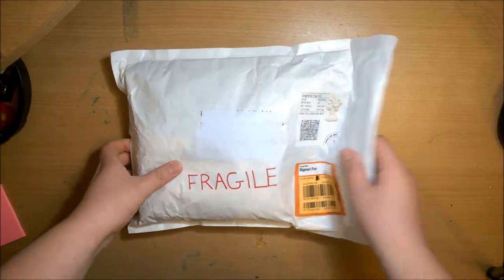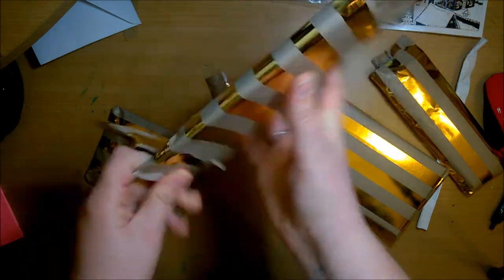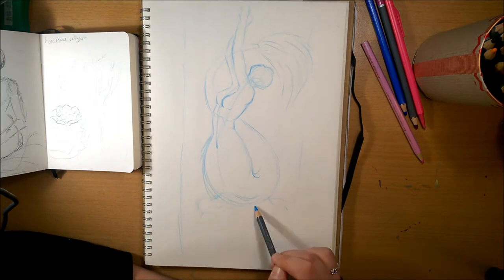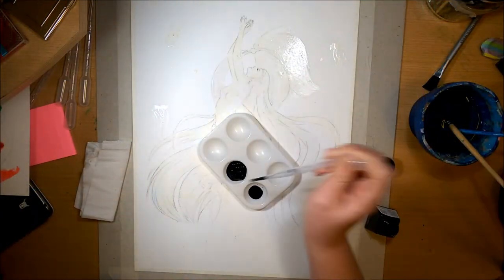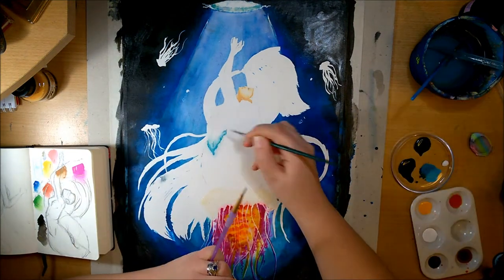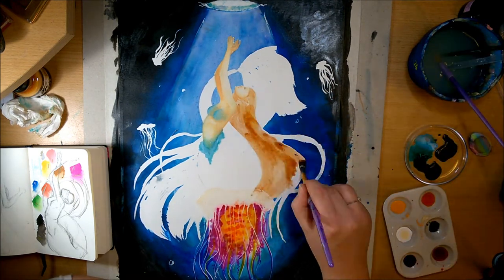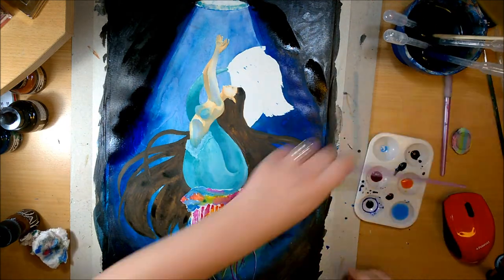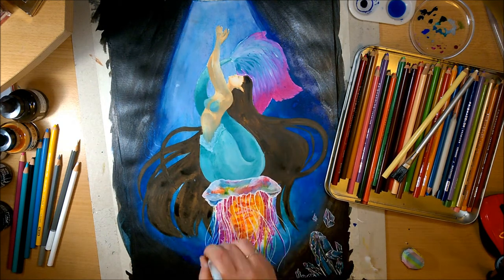COLLABORATION! -Blacksummer Colouring, HIT Art & Illustration with Eveii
Today, I'll be sharing my Christmas collaboration with 3 amazing youtubers Blacksummer Colouring, HIT Art & Illustration with Eveii!!